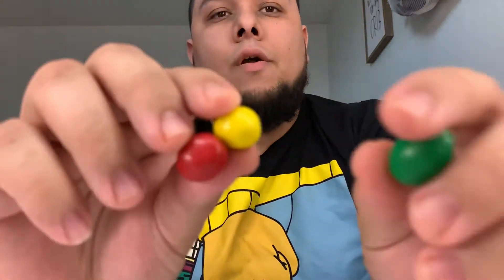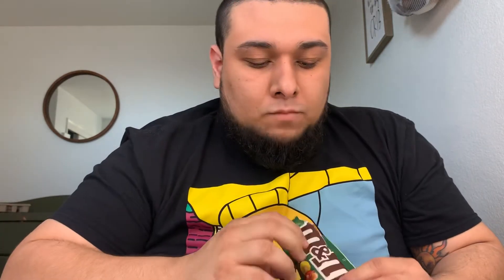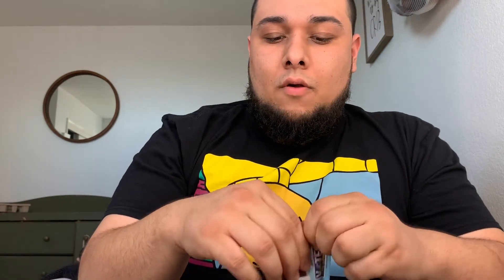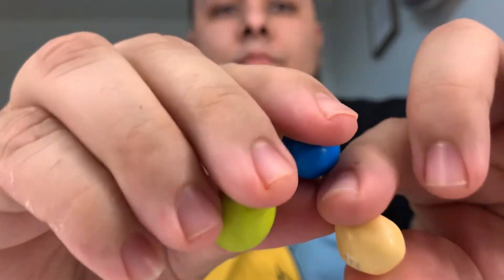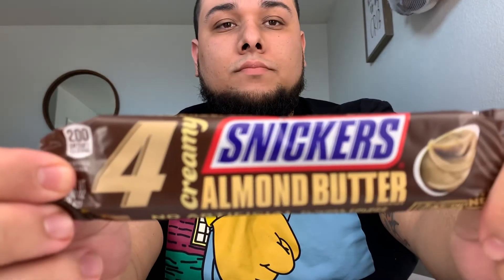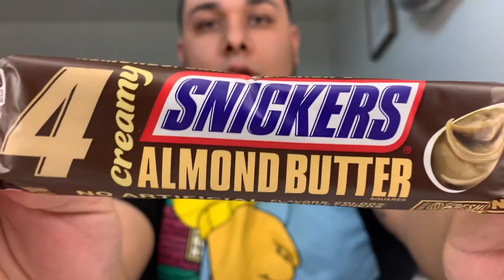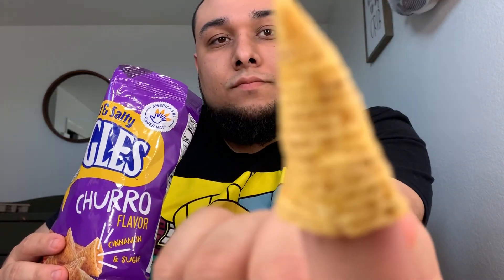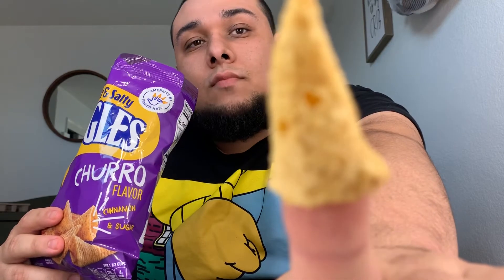Luna try’s new snacks March 2019 pt 2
Trying out m & ms Thai coconut and Mexican jalapeño peanuts, snickers creamy almond butter, bugles churro, Pringle’s 7 layer dip

Reviewing Jordan peeled us on March 22 and also 5 feet apart which is already out in theaters